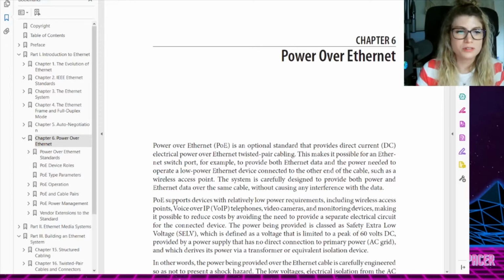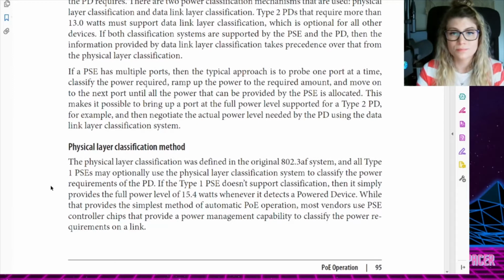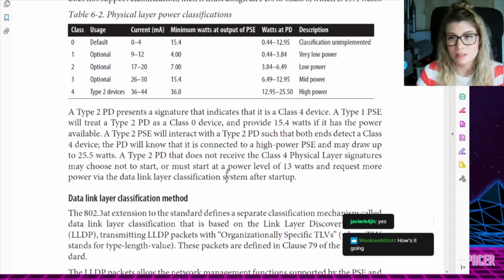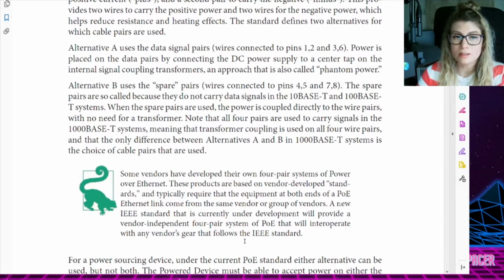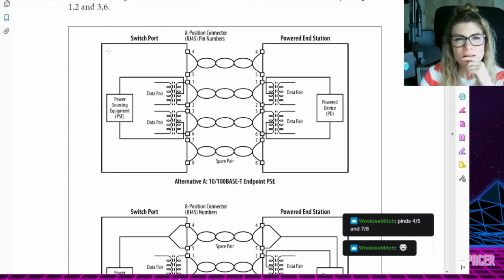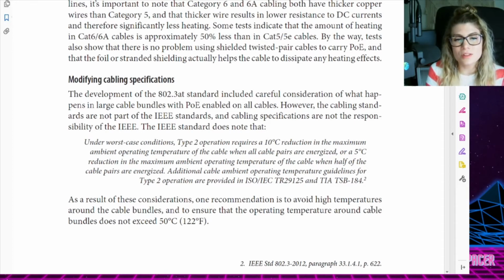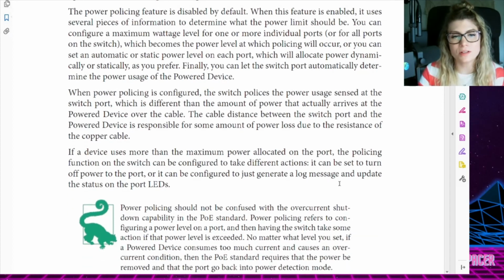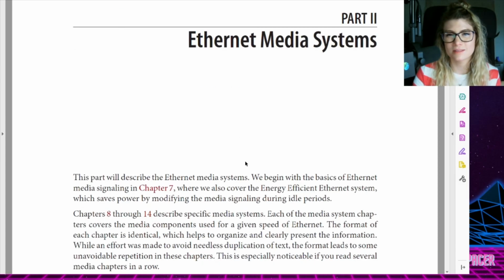POE Standards - Part 2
(From May 2022) Reading about Power Over Ethernet (POE) from the book "Ethernet: The Definitive Guide" by Charles E. Spurgeon & Joann Zimmerman (published by O'Reilly).